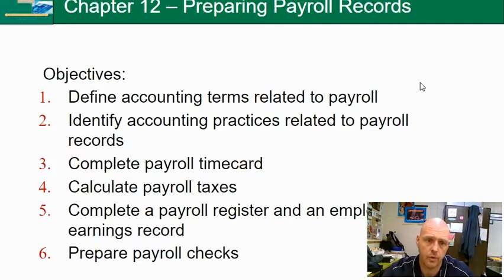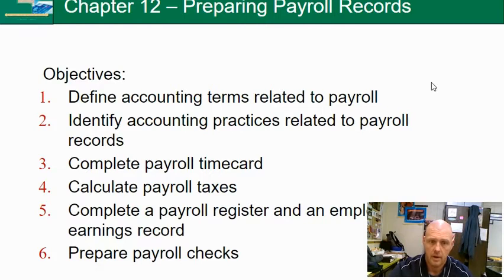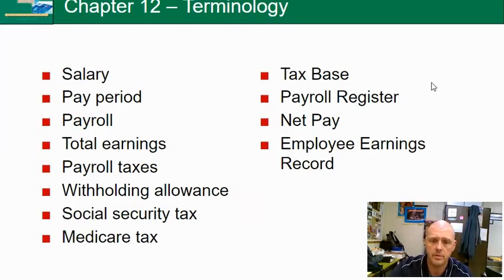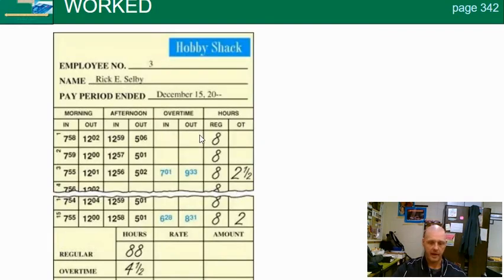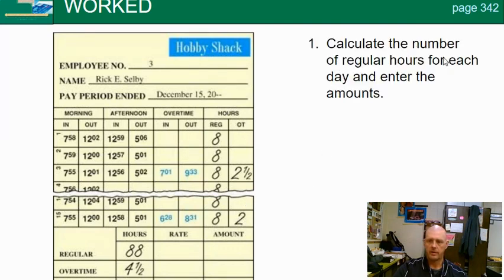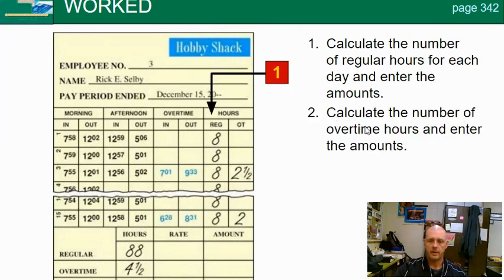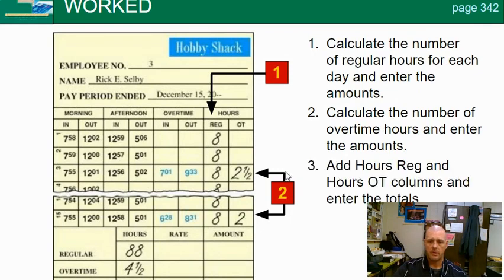Ch 12 Preparing Payroll Time Cards